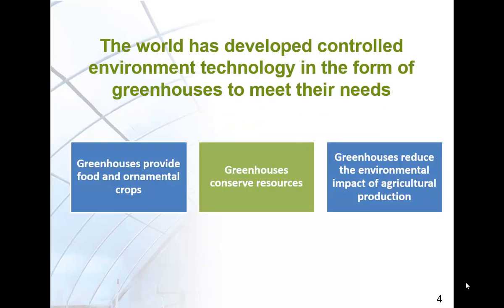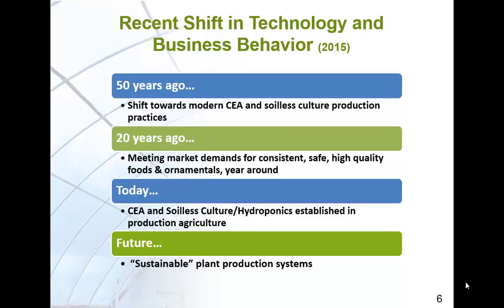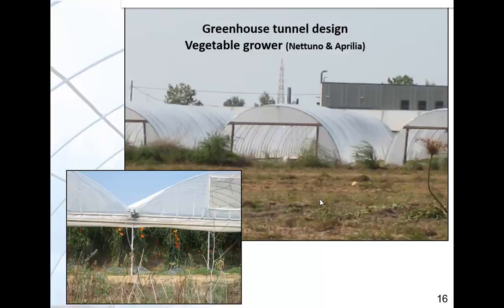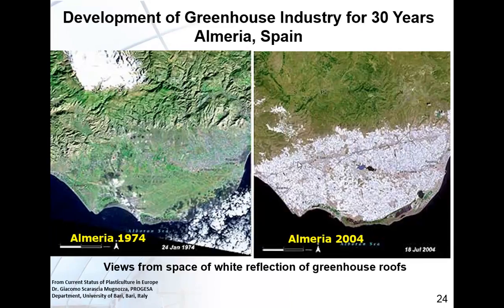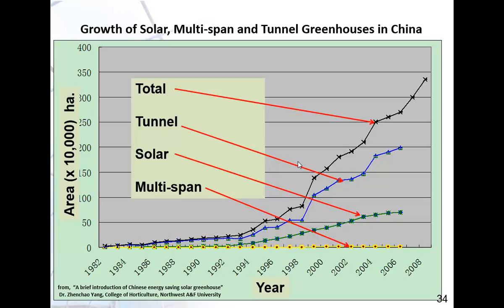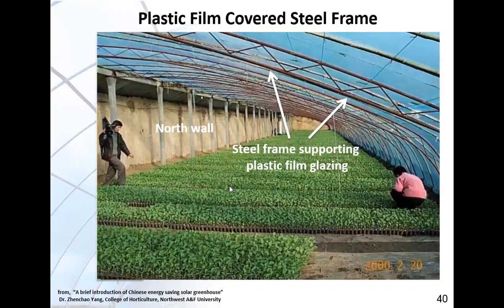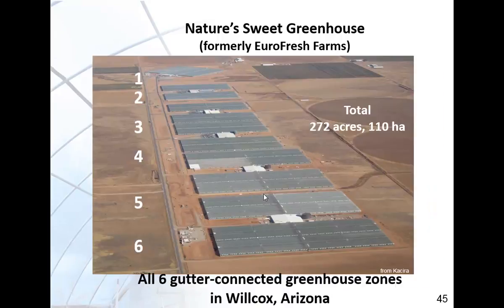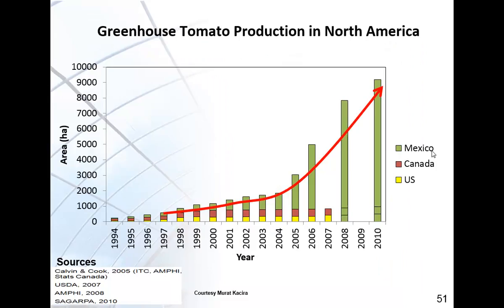Greenhouse Technologies v2